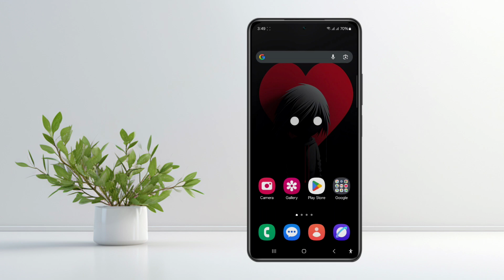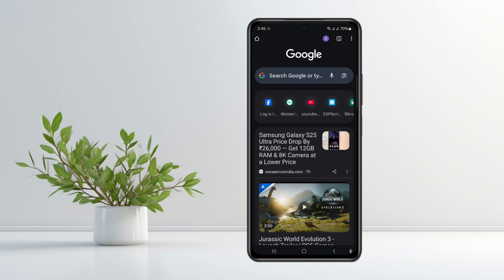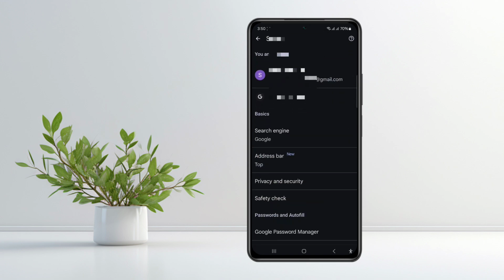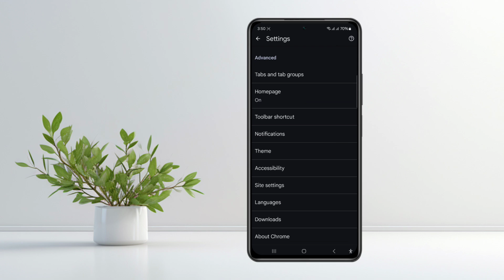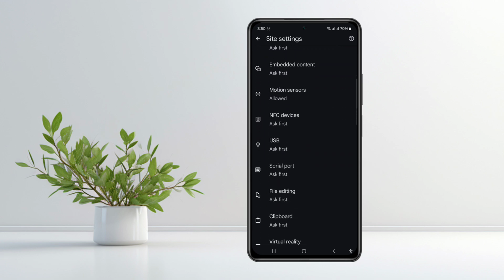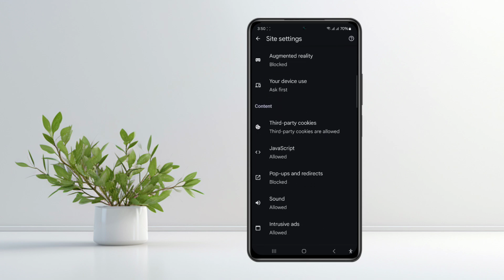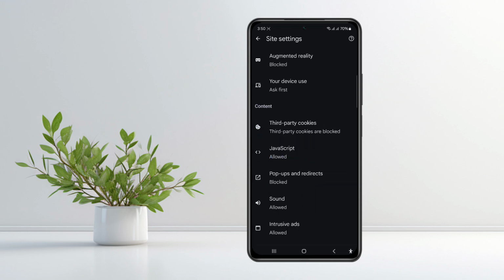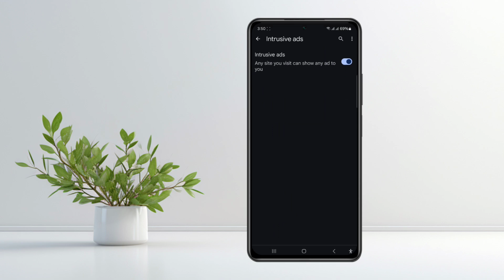Disable Ad Blocker On Google Chrome - New Method 2025 | How To Disable Ad Blocker On Chrome?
Are you facing problems with ads not showing or some websites not loading properly? In this video, I’ll show you the latest and easiest way to disable the Ad Blocker on Google Chrome in 2025 — step by step! 💻✨